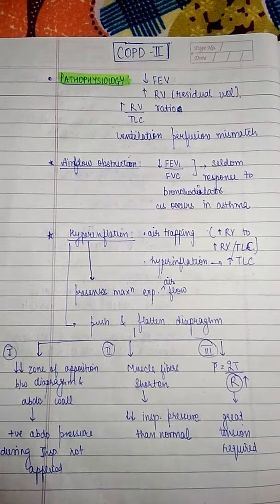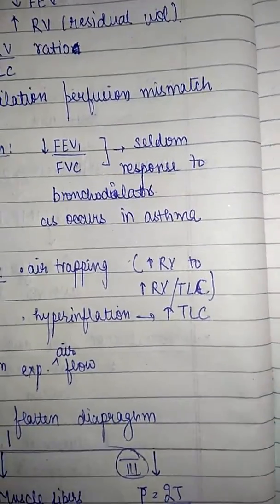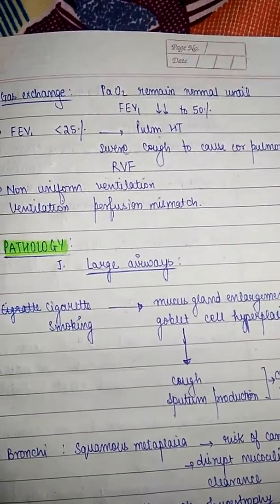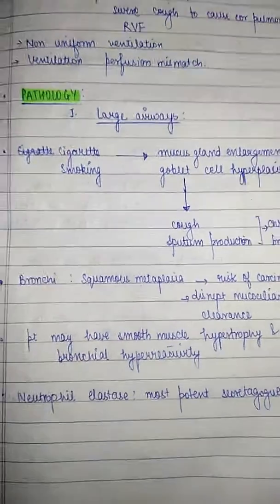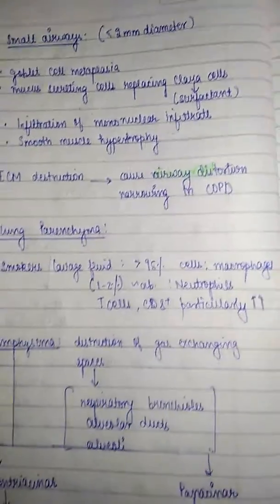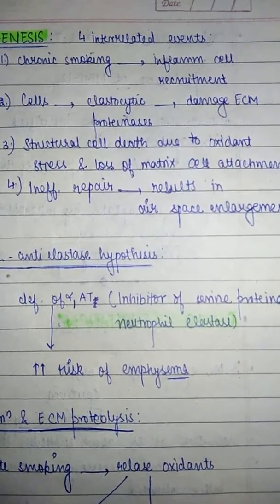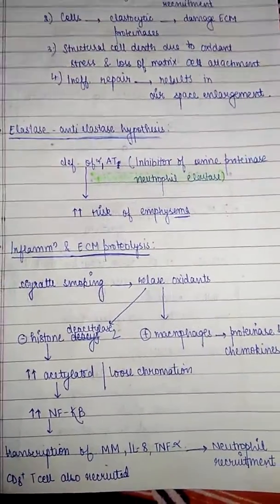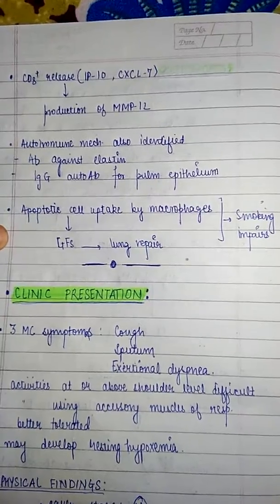COPD: Chronic Obstructive Pulmonary Disease (Harrison explained) PART2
COPD part2
Harrison explained!!!